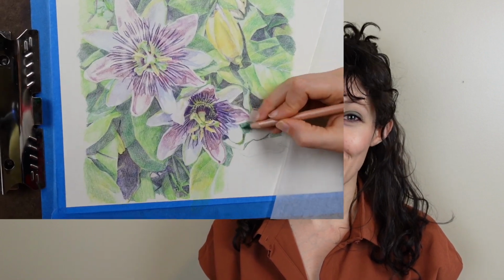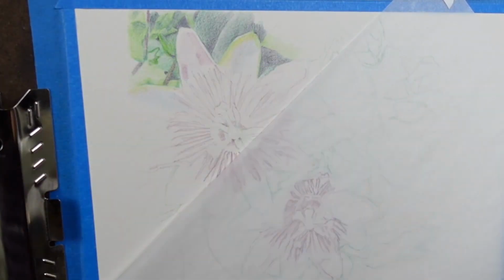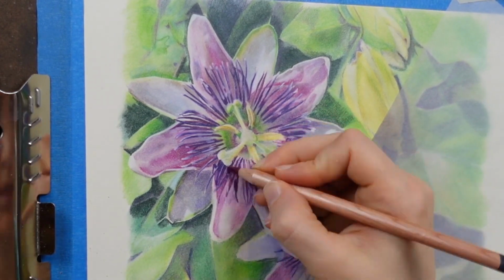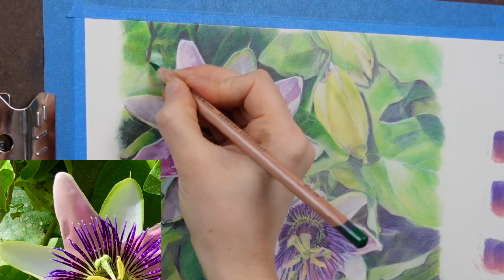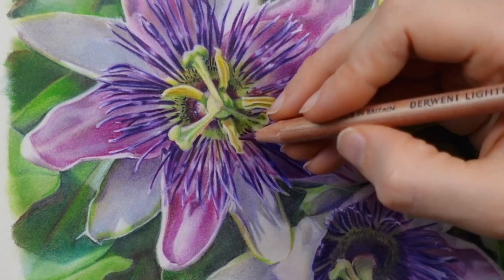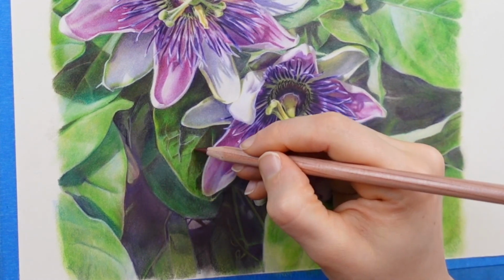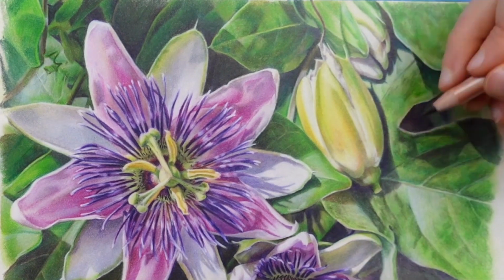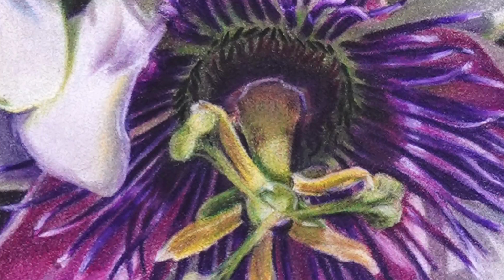Make Your Flowers POP! How Draw Leaves With Colored Pencils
In this video I a teach you how to draw leaves with colored pencils. I focus on teaching you strategies s that keep the focus on your flowers, making them appear to pop off the page.

 ✅ SUPPLIES I USED/MENTIONED IN THIS VIDEO:
Are you planning on purchasing some art supplies? I never recommend a product I haven’t used and am not 100% behind, and I get a little commission from your purchase (at no additional cost to you).

👉Gamsol Odorless Mineral Spirits (another solvent I use regularly)

✅ Watch a FREE PREVIEW of my course, “Introduction to Classical Colored Pencil Painting” (no credit card required)